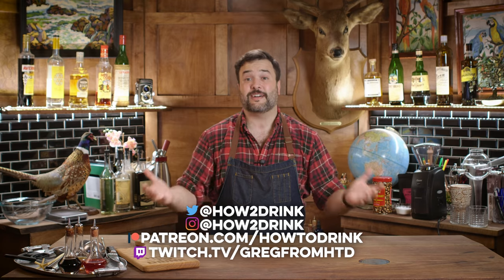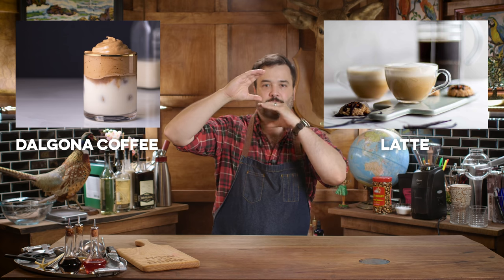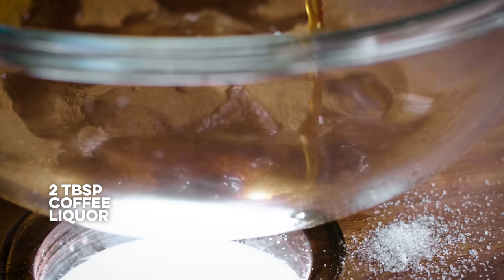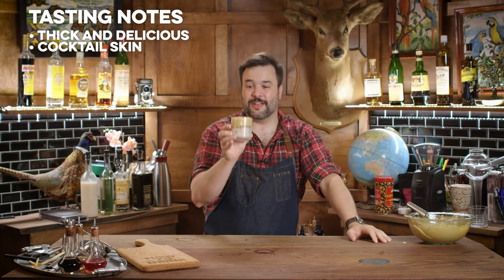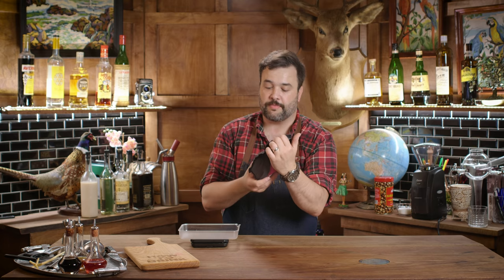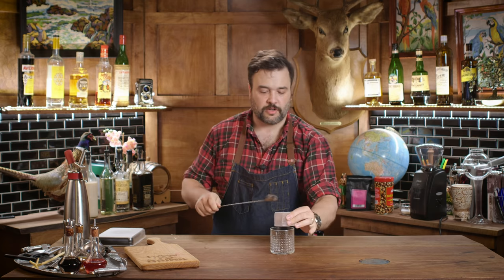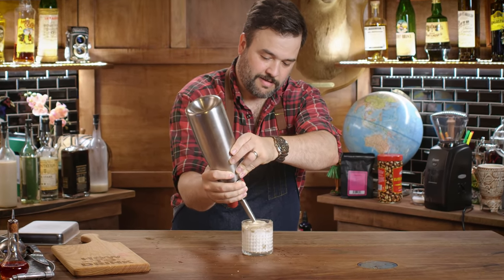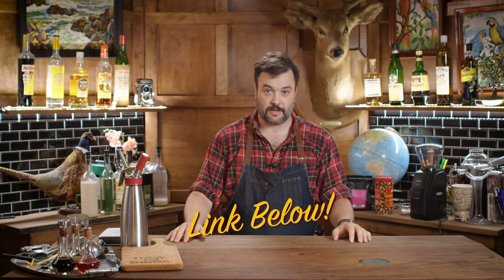New Ways to make Dalgona Coffee | How to Drink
I know Dalgona Coffee seems to have already had its moment in the internet sun but trust me, this is worth checking out. I think.

Dalgona Coffee is this whipped coffee foam treat that's built using instant coffee and there's a really funny history to it that frankly @jameshoffmann does a better job talking about than I can, so I'll just refer you to his video on it here instead

But I do have two things to add to the conversation about Dalgona which... is an ongoing conversation, right? I hope so. First, I have a version of it that is actually a boozey dessert cocktail that comes out frankly, delicious. And then I've got this nonalcoholic version that uses whole beans instead of instant coffee that is maybe not 100% a complete recipe, but I think at this point I should just put it out there and see what other people can do with it.

For the Boozey Version, you'll want to make some Horchata first. Horchata is a traditional spiced and sweetened rice milk that's very popular in Mexico, though there are versions of it showing up all over the world.

Horchata
In blender combine:
1.25 cups -or- 244 g. rice
.5 cups -or- 100 g. sugar
2 cinnamon sticks
.5 cup -or- 50 g. hazelnuts or almonds
1 tsp vanilla extract
4 cups -or- 945 ml. water
and blend
let that sit for a few hours, or better yet overnight
and strain it and bottle it.

Boozey Dalgona Dessert
In bowl combine:
2 TBS white sugar
2 TBS Instant Coffee
2 TBS Coffee Liqueur
Whip to a thick foam
In glass:
Cracked ice
2 oz. -or- 60 ml. Horchata
1 oz. -or- 30 ml. rum
top with whipped coffee liquer

And finally, my nitro expressed whole bean version...
Nitro Espresso Dalgona Monstrosity
In isi Whipper combine:
12 grams of dark roast coffee, coarse grind
40 grams of white sugar
40 ml. water
Charge with nitrous 2 or 3 times while shaking between charges
in glass:
Crack ice
fill 2/3 with milk
Dispense, as best you are able, the coffee foam from the whipper

Shelby Benton
Dennis Groome
Ryan Wolfe
Trip Brennan
Aditya Choksi
Rachel Keys
Whiskey Tribe
Thomas D Choate
William Madrid
Erik Språng
Nicholas Tsotakos
Bradley Cronk
Russell Gernannt
James Evans
Kolya Venturi
Hooper Snow
Adam Doyle
Kimber Guzik
Bill
Todd Swain
Joaquin T.
Richard Rappuhn
Jay C. Russell
Affable Kraut
Michael Vandenberg
reese cryer
Sintax88
Jackalope
Sage Bentley
Jeff Lewis
Huyen Tue Dao
Marzi
Eric Louis N Romero
Jacob Pizzuto
Tammy Mott
Jadgzeit
Lee M Geller
Alex Bertrand
Thomas Walker
Daniel Batson
Magnus Gezelius
Jesse Hernandez
Mark Nevada
Cade Bryan
Charles Armstrong
Quinn
Christy Rusk
Anne Burns
Colin MacIntosh

Directed by: Greg
Edited by: Rachel Ambelang & Greg
Produced by: Meredith Engstrom & Stefano Pennisi & Greg
Cinematography by: Greg
Created by: Greg